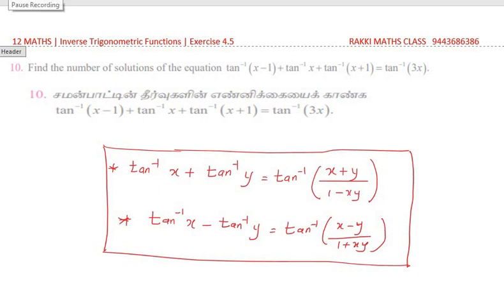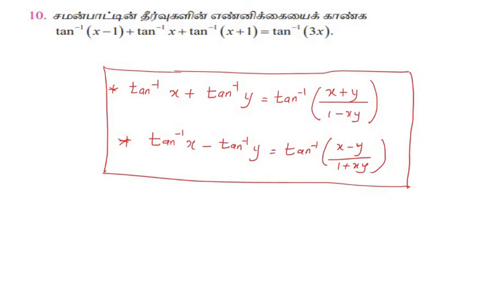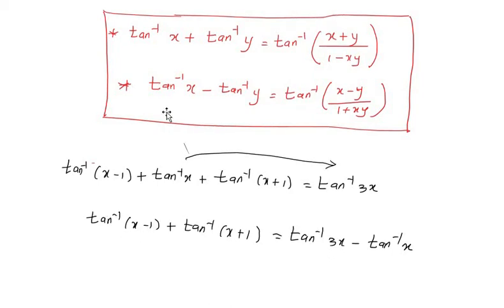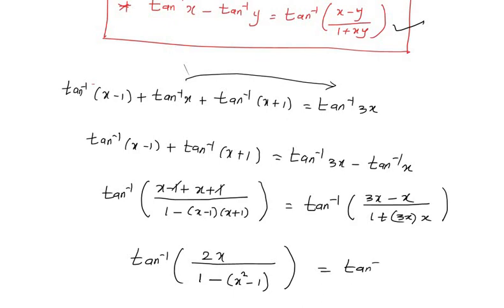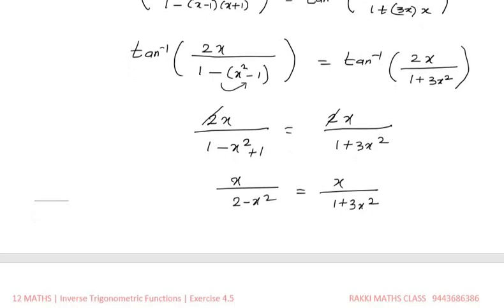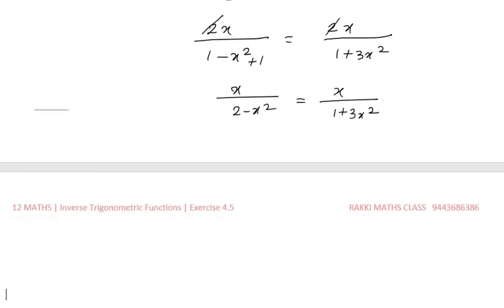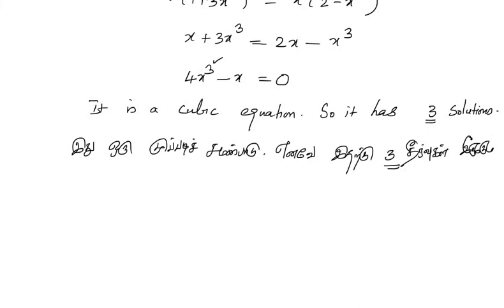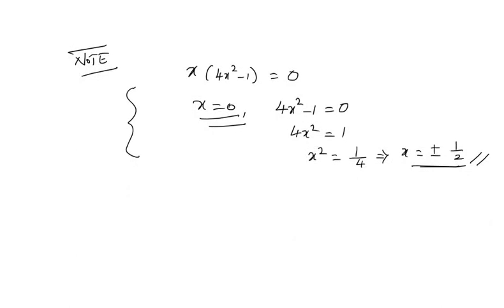12Maths Ex 4 5 10